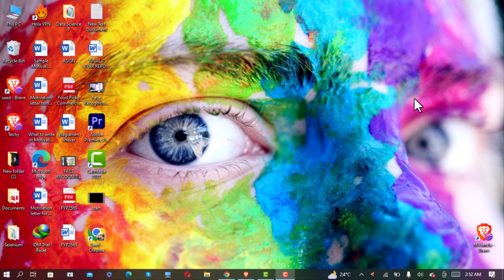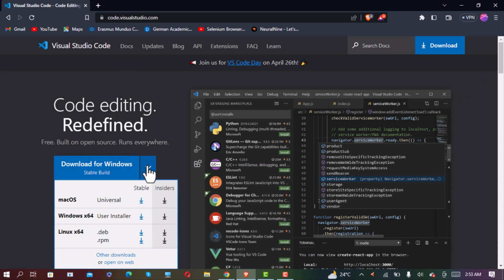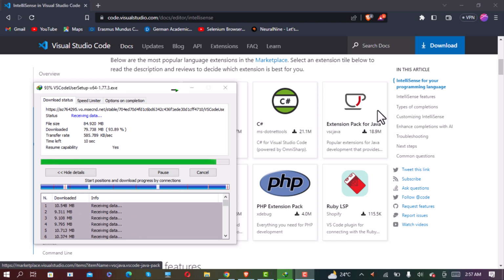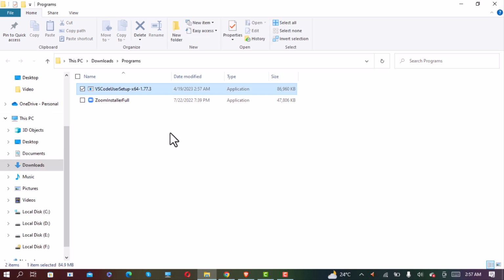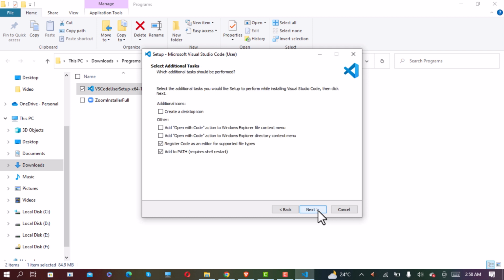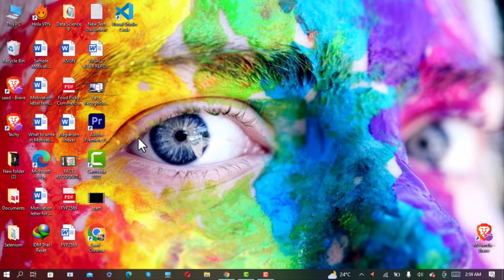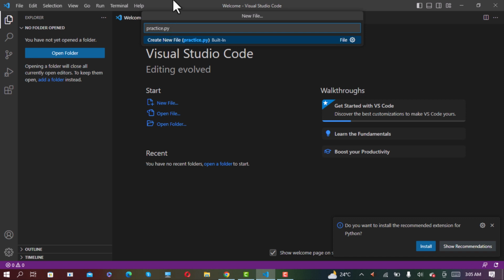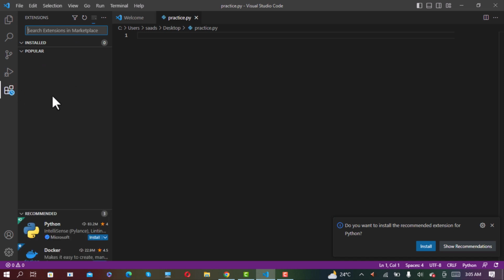How to Install Visual Studio Code | Techy